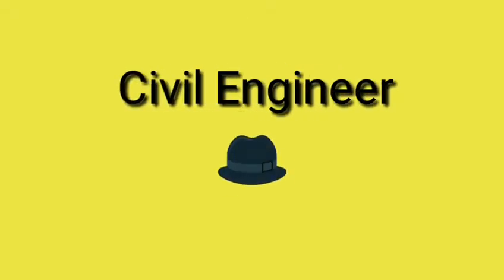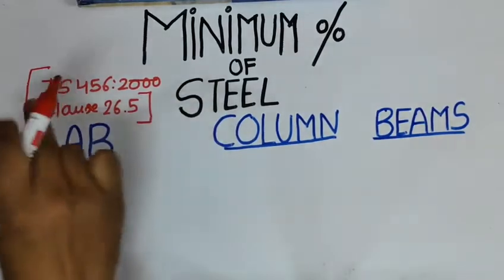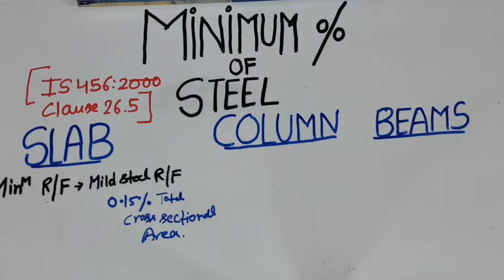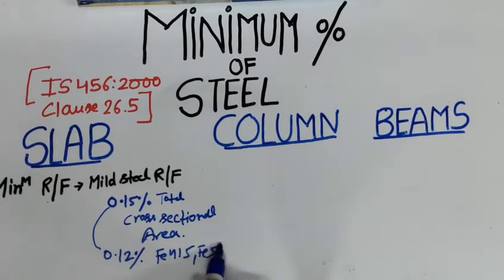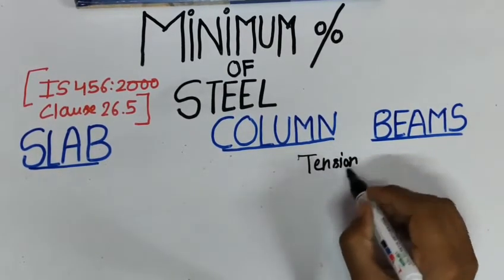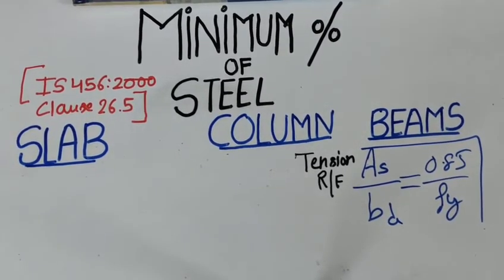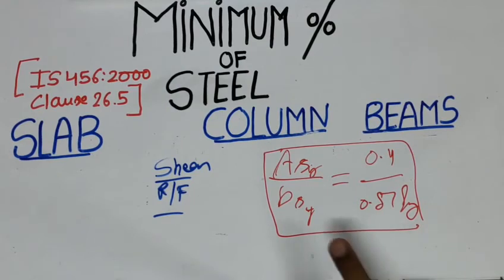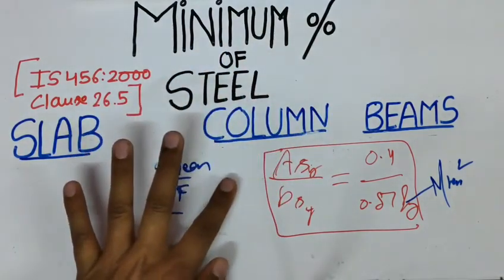Minimum Percentage(℅) Of Steel In SLABS,COLUMNS & BEAMS?